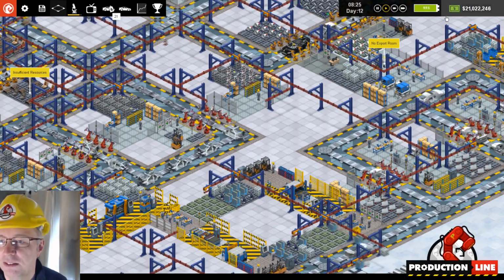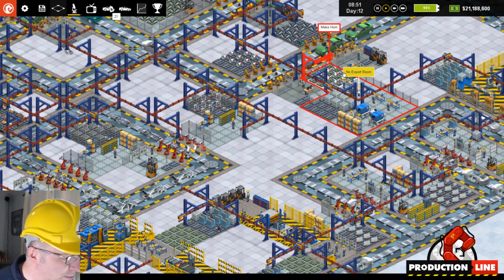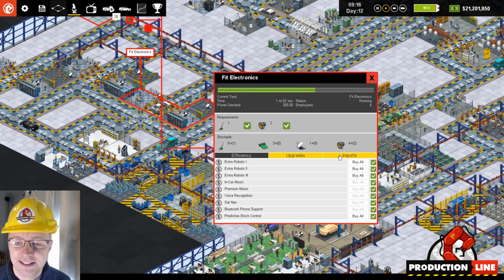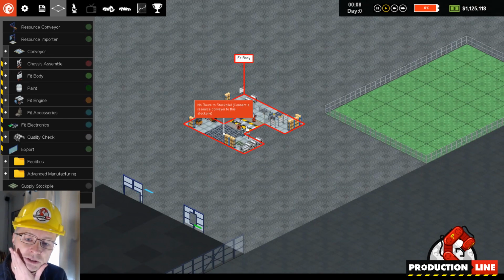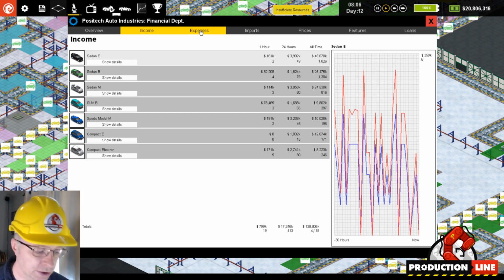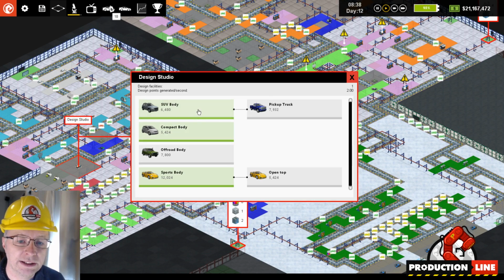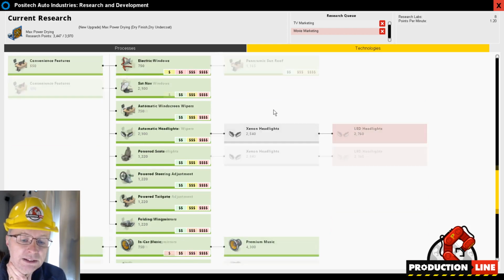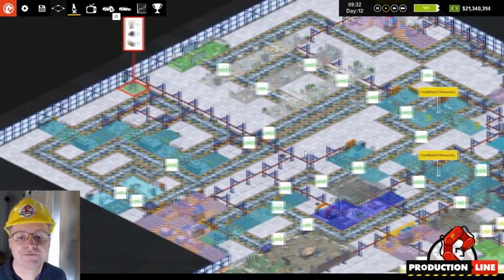Production Line Game: Dev blog #61 Do we need more R&D?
This is a PC isometric management/strategy/tycoon game on sale now in Early Access. Its is effectively 'car factory tycoon', and the player has the role of designing a giant car factory, working to bring down the cost, and up the production of modern cars.